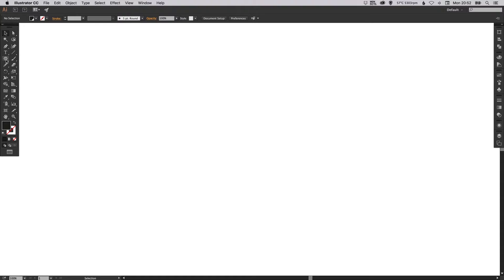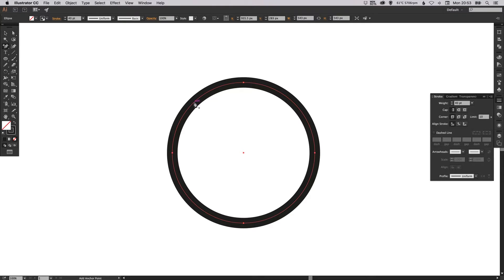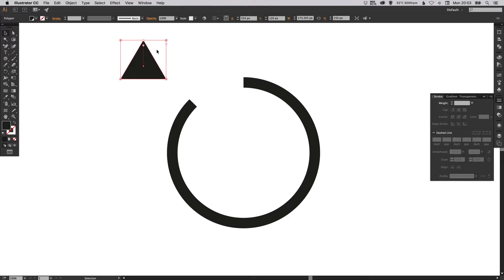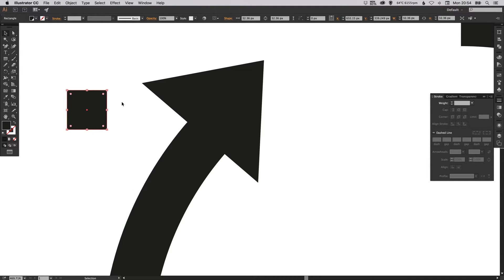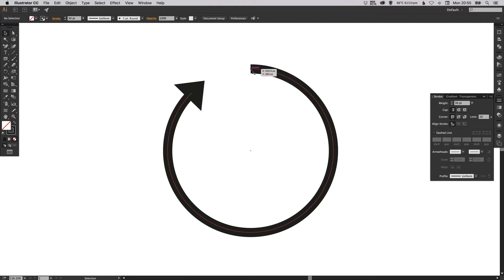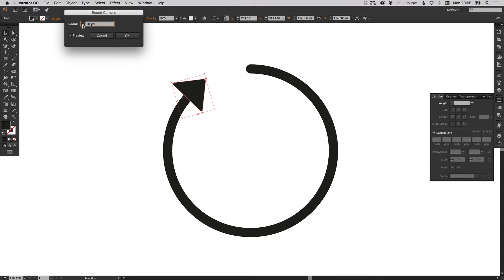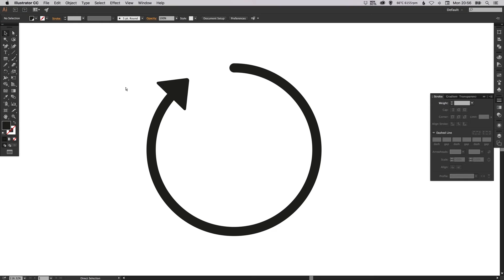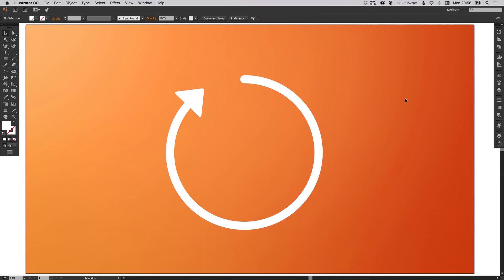Learn How To Draw a Refresh Icon in Adobe Illustrator | Dansky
In this tutorial, we're going to learn how to draw a vector refresh icon in Adobe Illustrator.